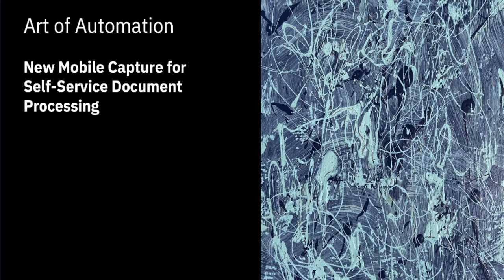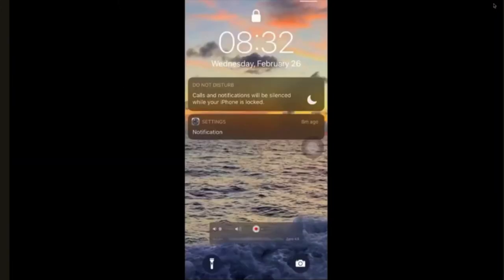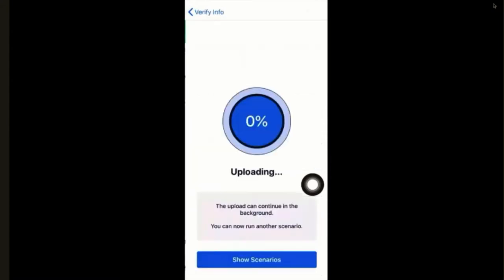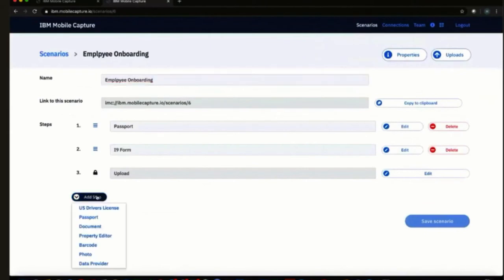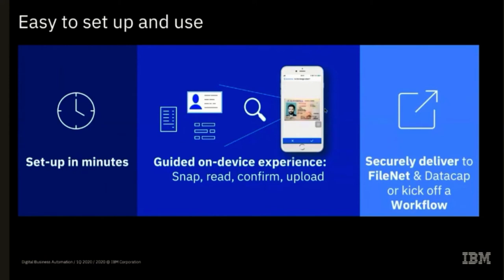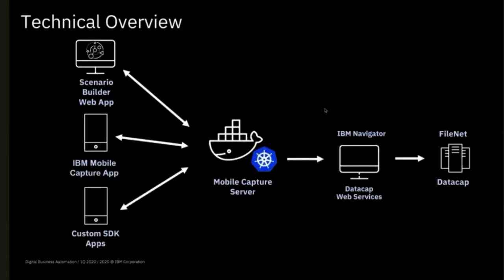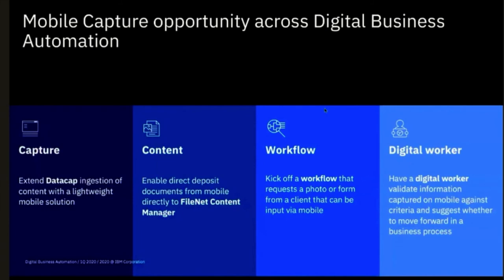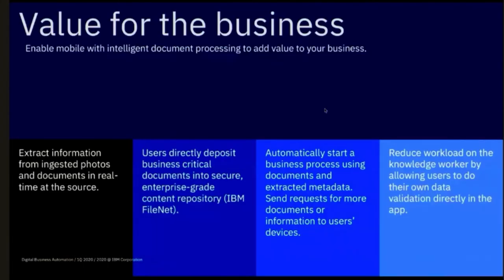The Art of Automation - Mobile Document Capture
This brand new application, which is compatible with IoS and Android, provides advanced document capture capabilities on a mobile smartphone or tablet. Use it out of the box to support field workers and remote employees or enable new employees and partners to accelerate onboarding by submitting their documents straight into Datacap or FileNet. Use the SDK to build secure, self-service customer document submission capabilities into your mobile apps.